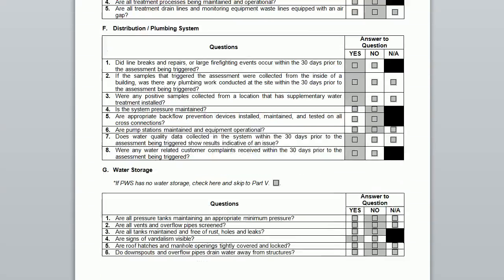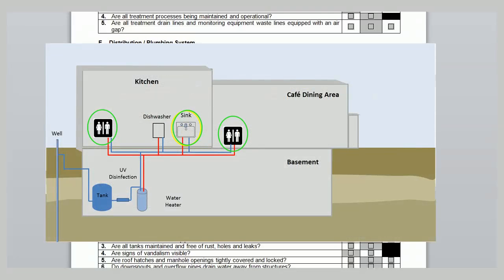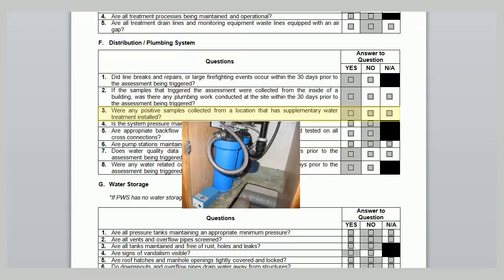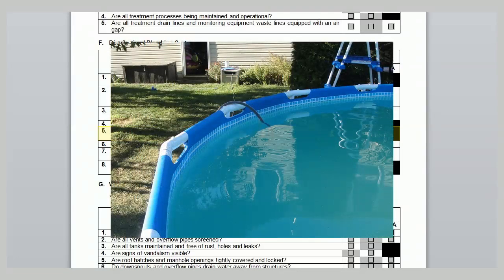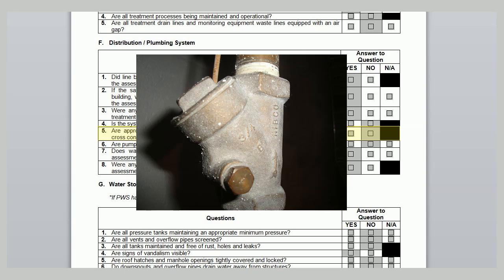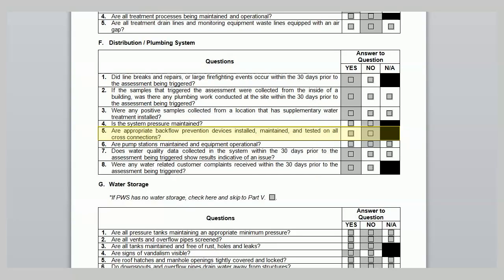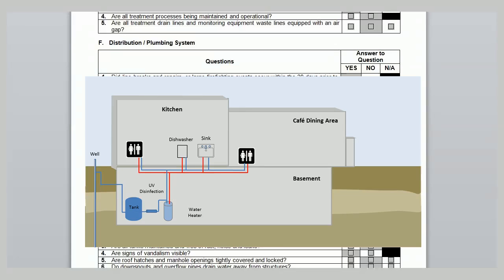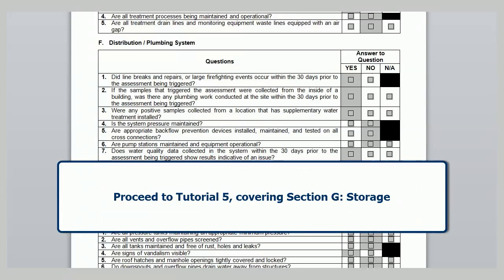RTCR Level 1 Assessment Tutorial 4: Assessment Form Part IV, Section F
The Revised Total Coliform Rule (RTCR), which was effective on 4/1/16, affects all public water systems.  Under the revised rule, you may be required to conduct a Level 1 assessment at your system.   This six-part tutorial series guides you through conducting a Level 1 Assessment at a Transient Non-Community Water System.  Tutorial 4 explains Part IV, Section F. Distribution/Plumbing System in the assessment form.